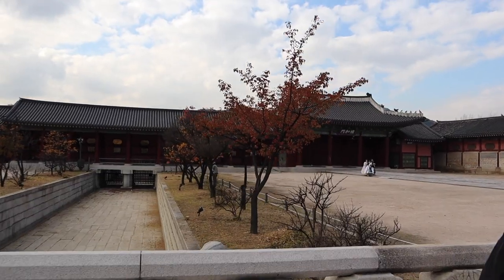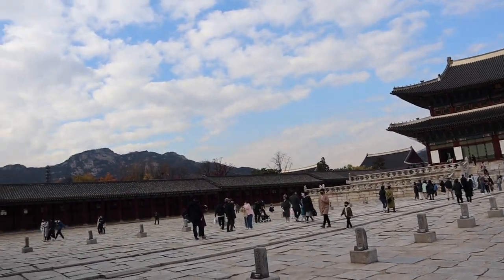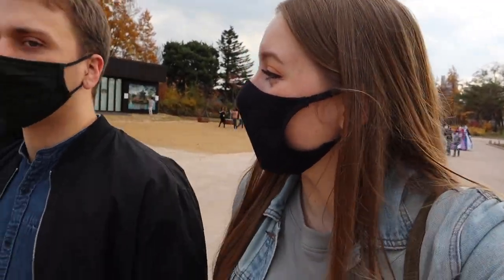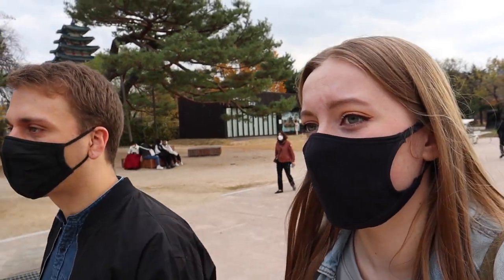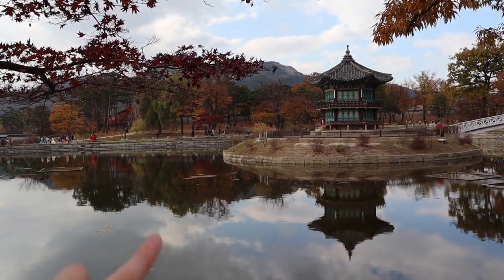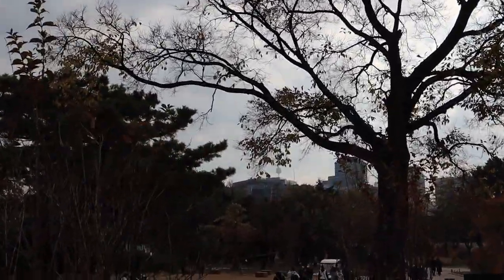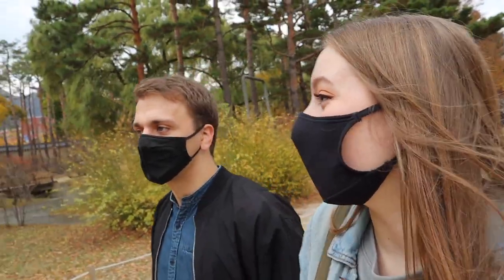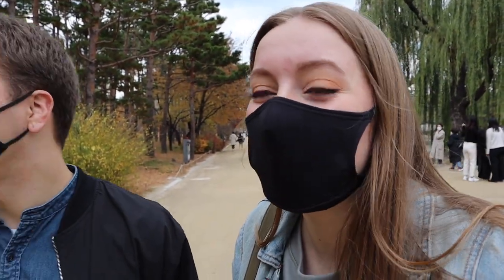Gyeongbokgung Palace Travel Vlog! | Explore 경복궁 With Me | Weekend in My Life Seoul, South Korea 서울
We went to visit Gyeongbokgung (경복궁) Palace! The fall is definitely the best time to go. All the leaves were absolutely gorgeous!